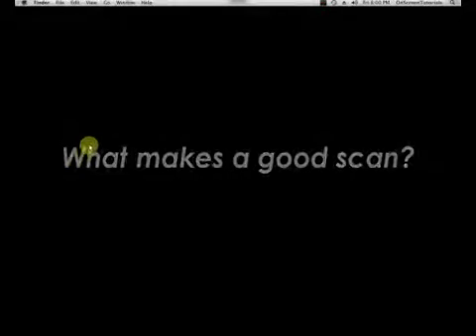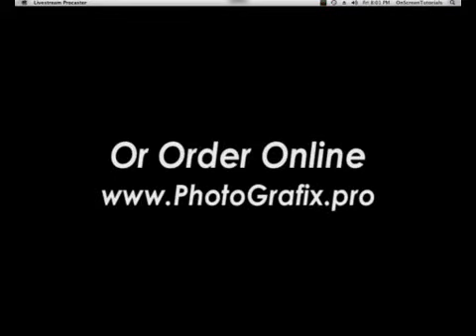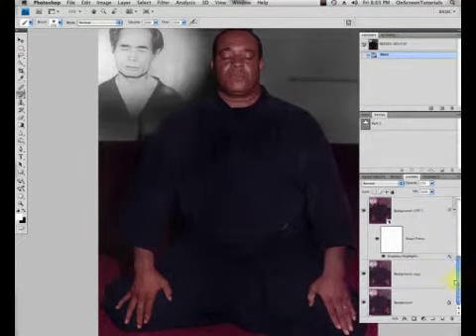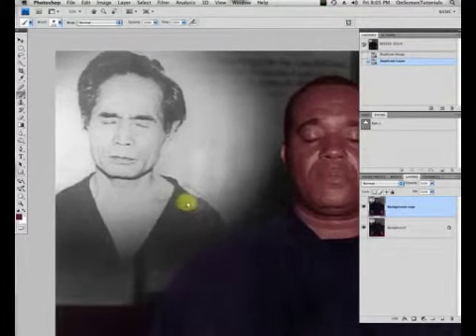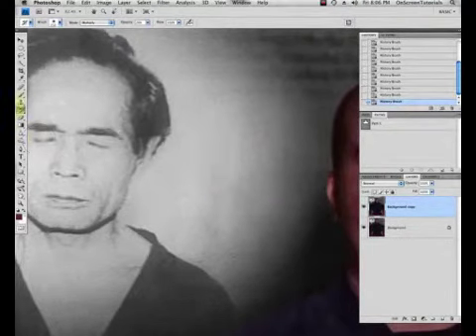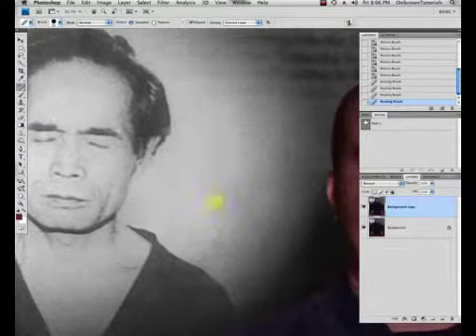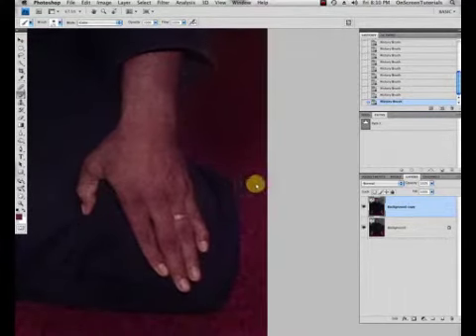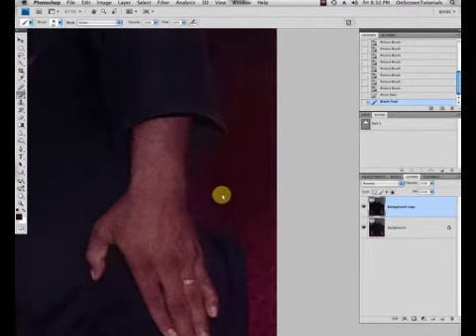1/3 ATR #46 - Photo Restoration Part V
In this 46th article of Ask the Retoucher, Eric of Photo Grafix completes his mission to restore a unique copy photo of martial arts legend Grandmaster Moses Powell. Learn more about Eric and Photo Grafix University